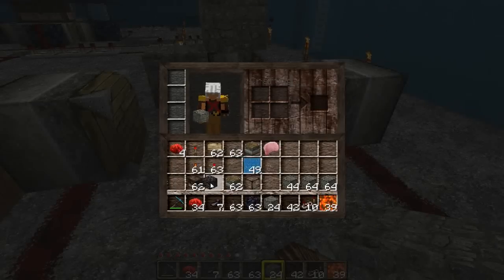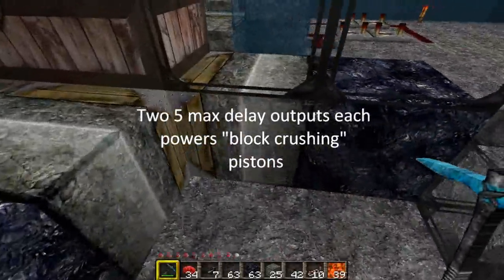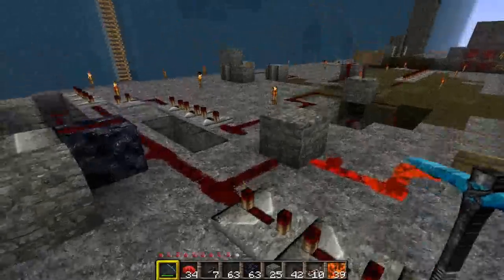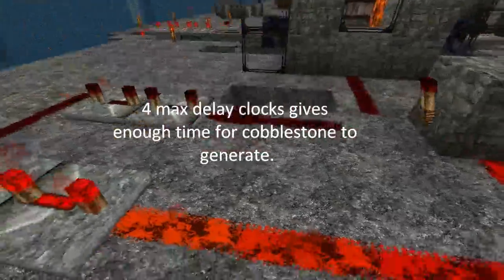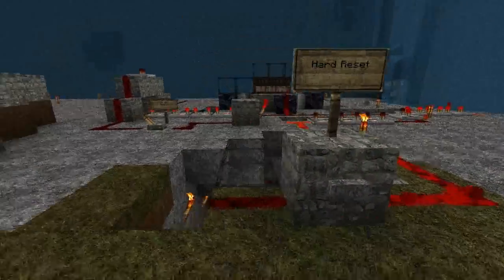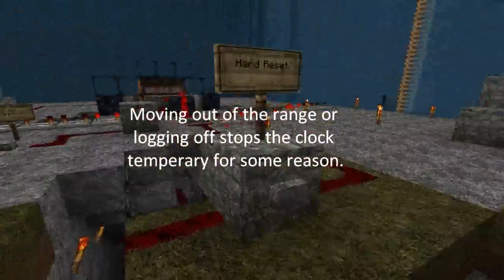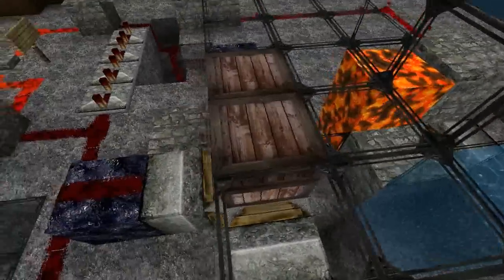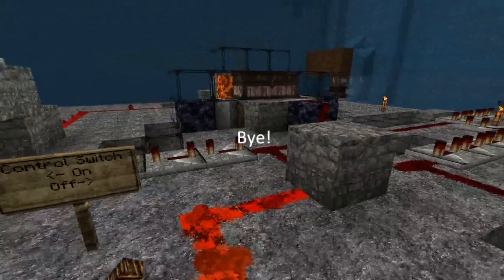Automatic Cobblestone generator with Piston Squeezer Bukkit Plugin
A good example of how automatic cobblestone generator works with piston squeezer plugin. It makes around 990 cobblestones an hour.
EDIT: If you don't want four separate wiring for hard reset, just place a wire and two torches underneath the circuit like at 5:33.